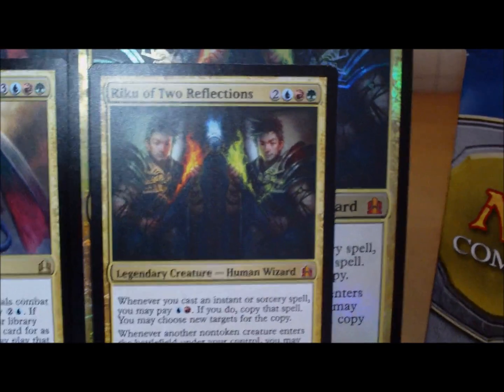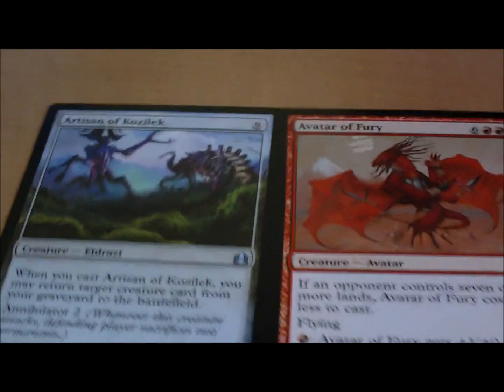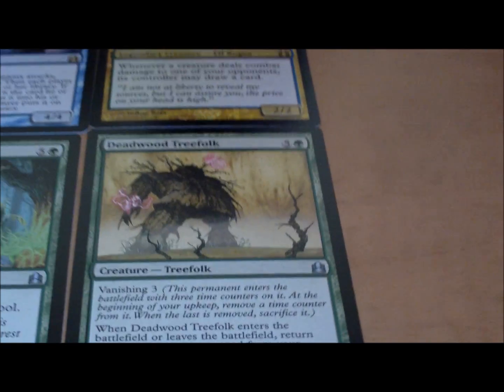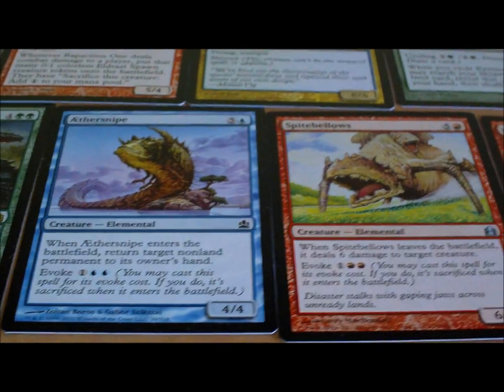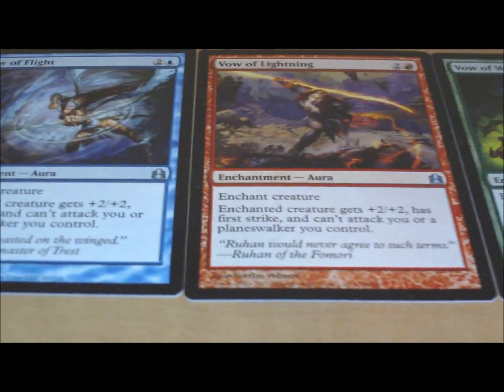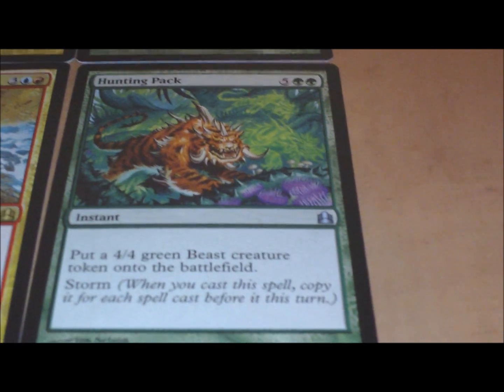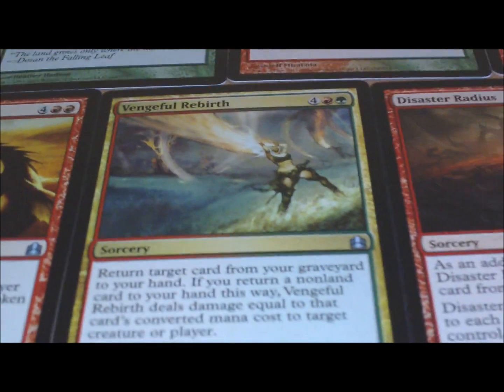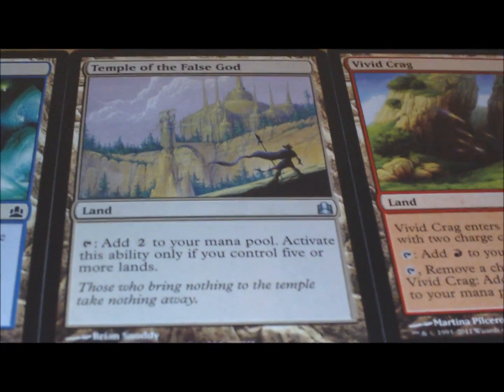Mirror Mastery EDH - Review